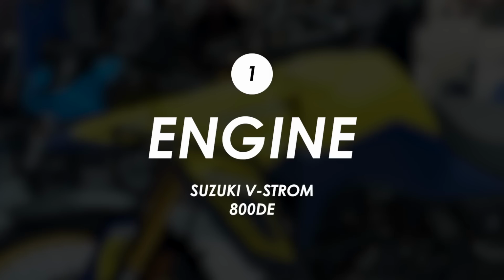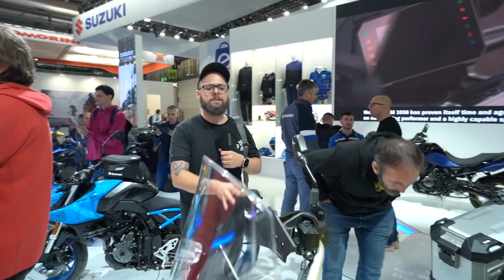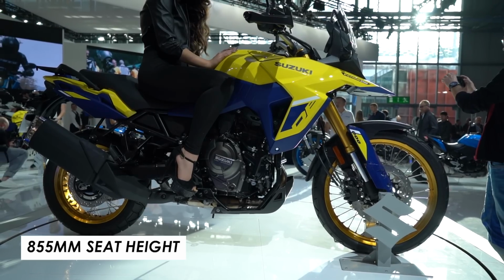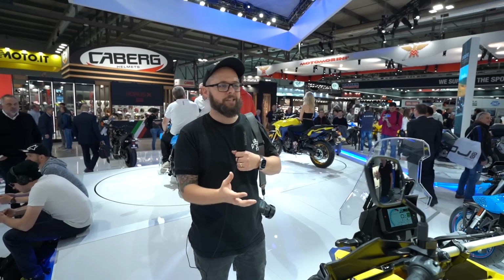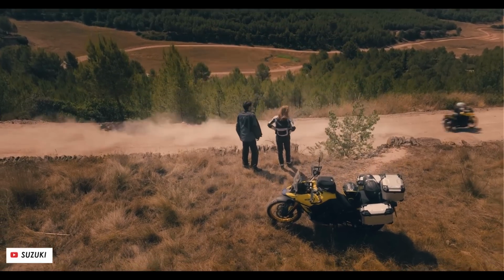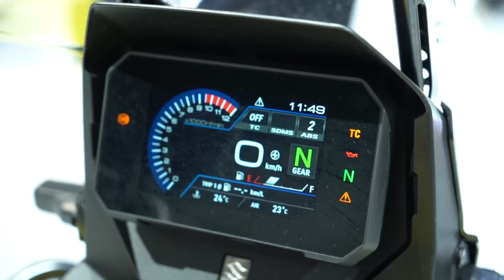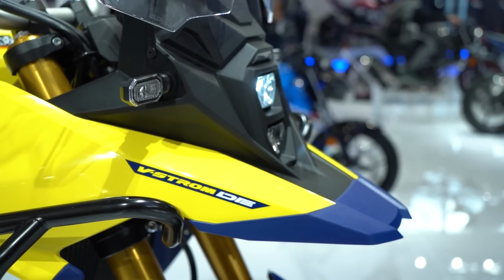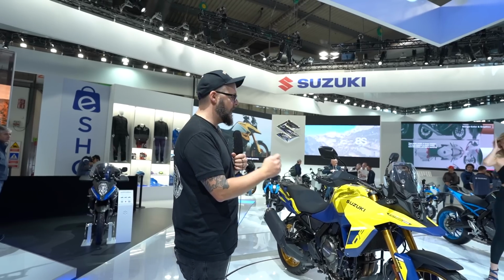New 2023 Suzuki V-Strom 800DE: 5 Things You Need To Know! EICMA 2022